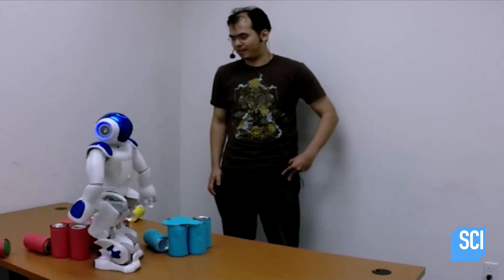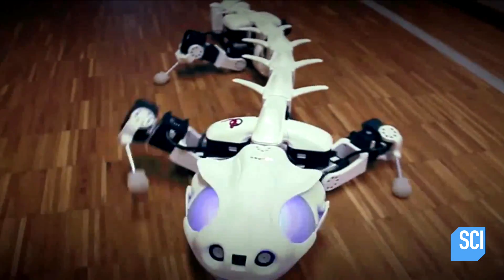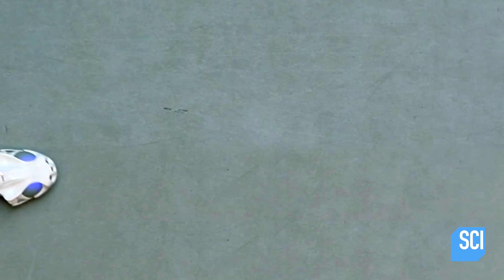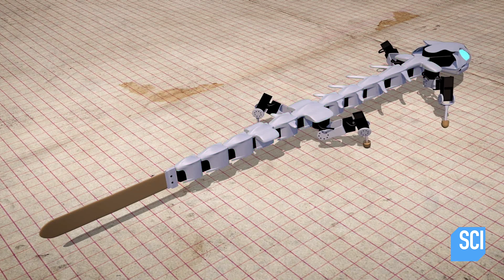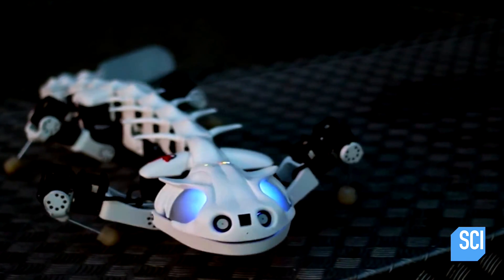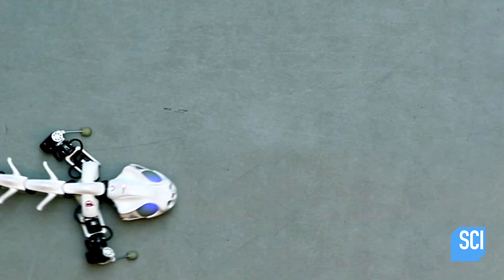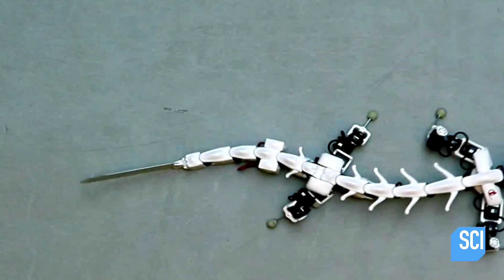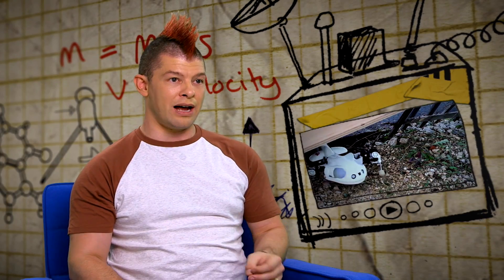Salamanders Are Cool... Robots Are Cool... This Salamander Robot is Awesome!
This amazing robot is helping scientists study this amphibian.